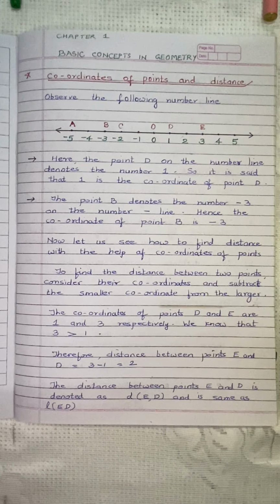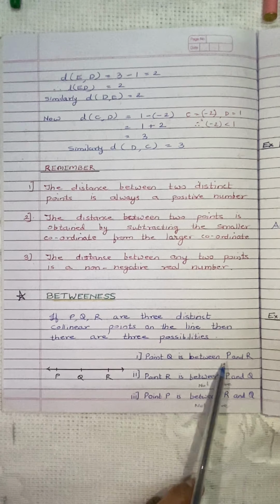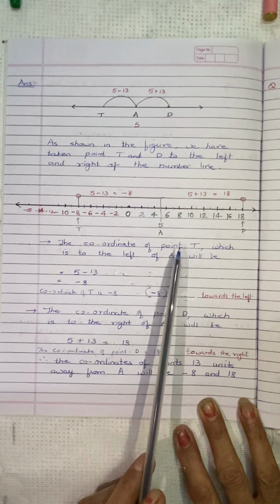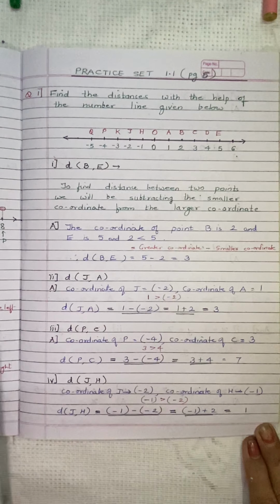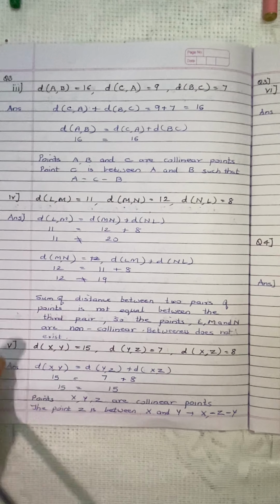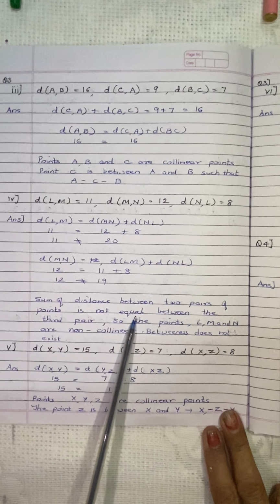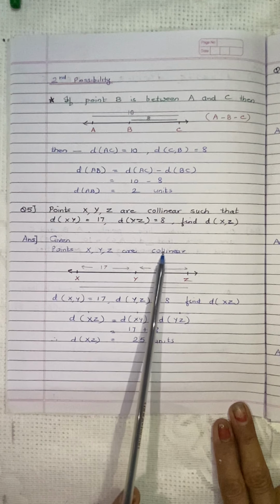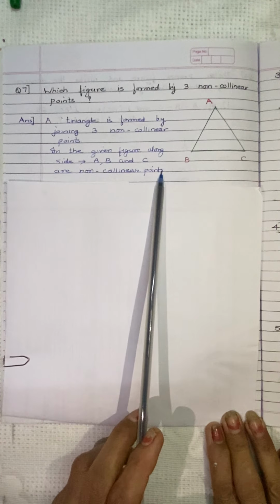BASIC CONCEPTS IN GEOMETRY CHAPTER 1 (GEOMETRY) PRACTICE SET 1.1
IN THIS VIDEO I WILL BE EXPLAINING YOU ABOUT MATHEMATICS  CHAPTER BASIC CONCEPTS IN GEOMETRY